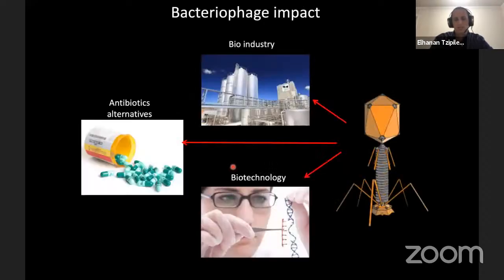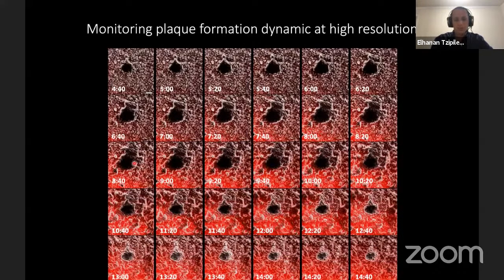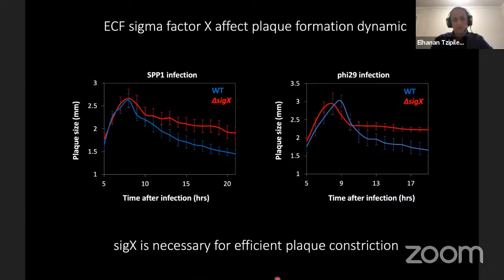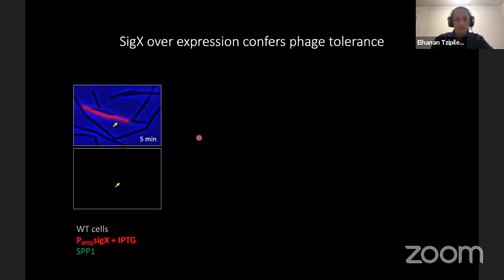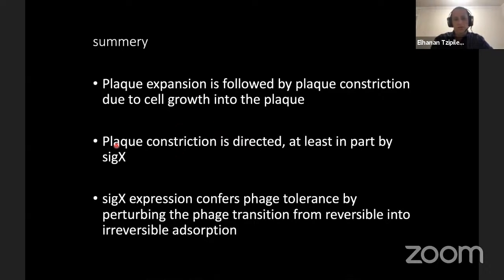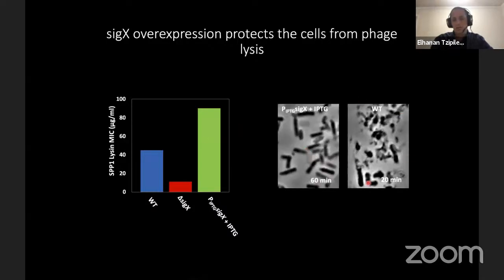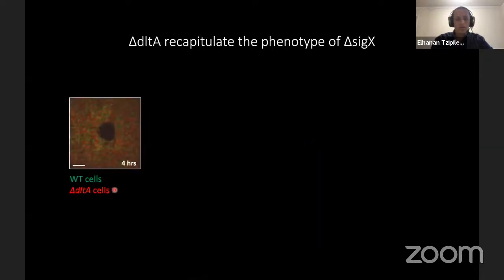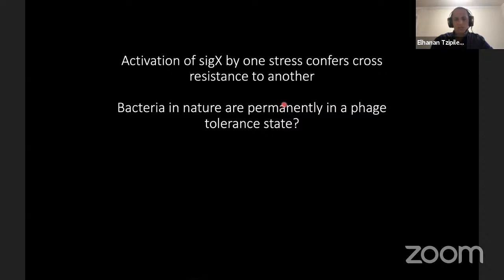Elhanan Tzipilevich: Plaque formation dynamics reveal a mode of bacterial tolerance to phage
Plaque formation dynamics reveal a mode of bacterial tolerance to phage